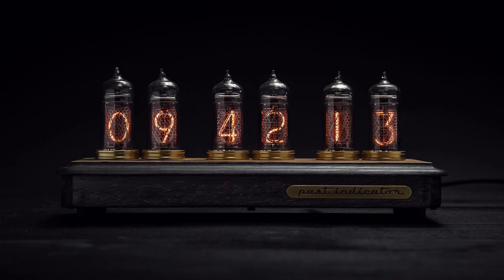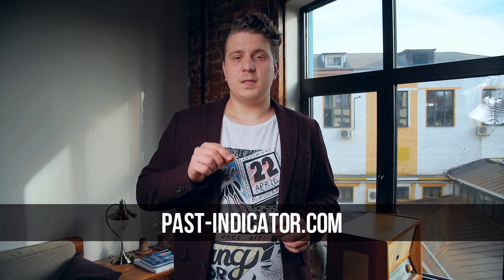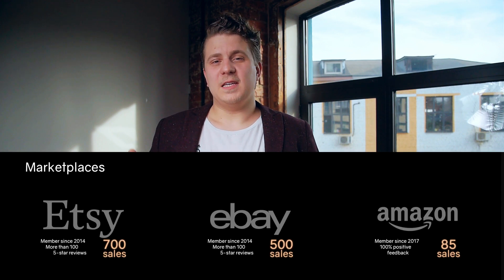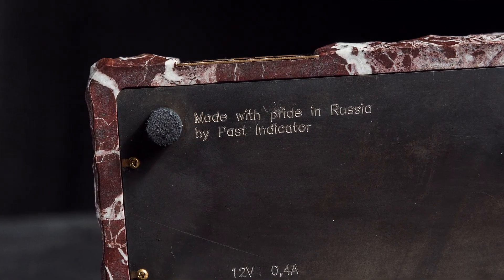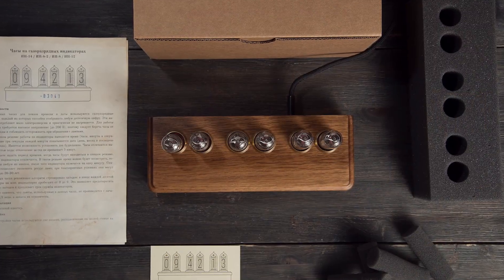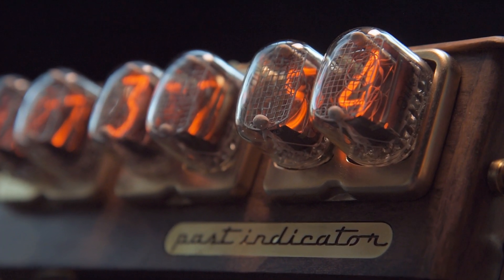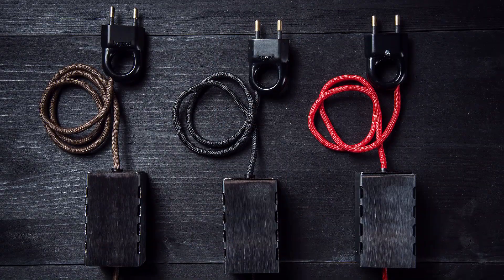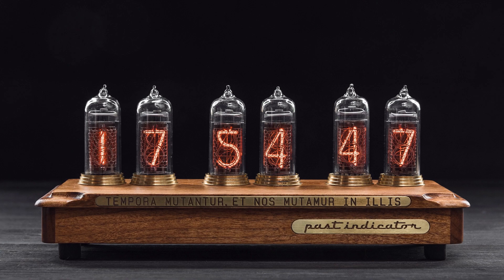FAQ | Answered questions about Past Indicator nixie clocks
We answered questions about nixie clocks we produce that you ask the most frequently:

00:00:29  SHIPPING, WHERE TO FIND and WHERE TO SEE
00:00:34 How we ship?
00:01:27 Where are you can find our clocks?
00:02:01 Where to see?
00:02:29 Where do we produce our clocks and is a truly unique handmade product?

00:02:23 WARRANTY, NIXIE TUBES, MANUFACTURING and PRODUCTION TIME.
00:02:29 Where do we produce our clocks and is a truly unique handmade product?
00:02:44 Do we have clocks in stock or i have to pre-order? How fast my pre-order will be available?
00:03:07 Where do we get nixie tubes for our clocks and how long do they serve?
00:03:47 Warranty.
00:04:07 What is the technology behind this tubes? Do the tubes heat up?
00:04:45 What is the size of a clock? Do we make bigger clocks?
00:05:16 Is it possible to use our clocks without cable and how much our clocks consume?
00:05:38 Consumption.
00:05:46 How accurate this clocks are?
00:06:03 How to set the clock?

00:06:26  INDIVIDUAL ORDERS and BULK ORDERS